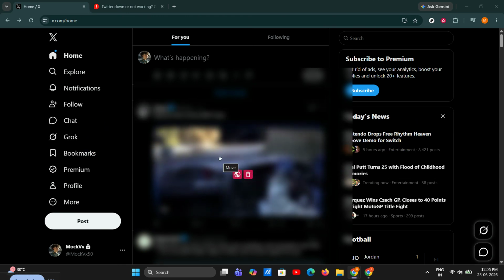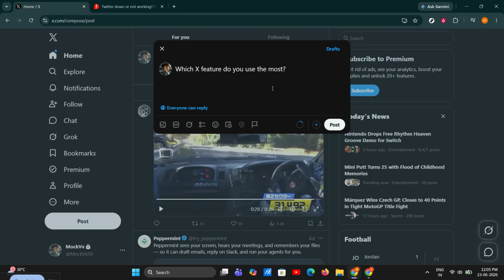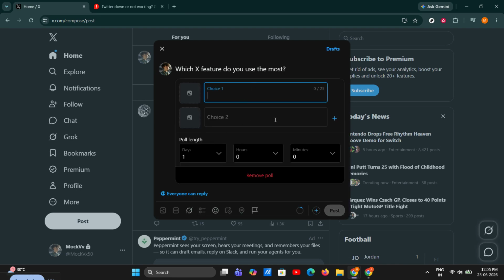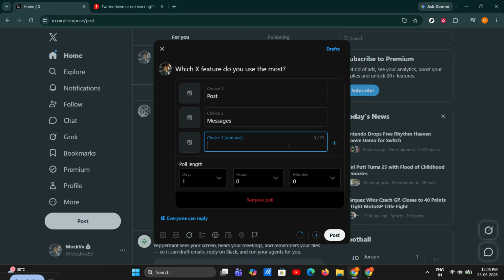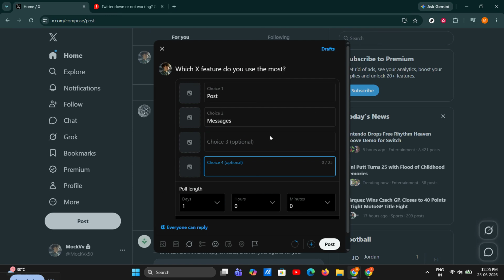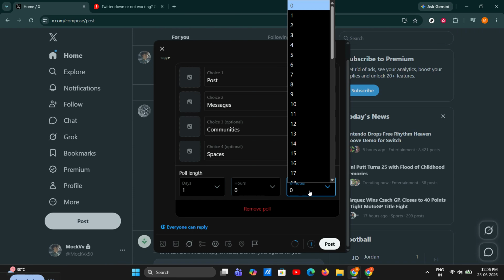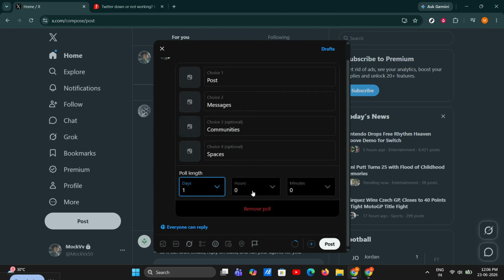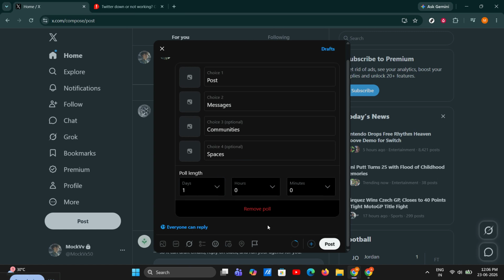How To Create A Poll On X.Com/Twitter (Easy Guide)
Learn how to create a poll on X.com, formerly Twitter, with this simple step-by-step tutorial. Add answer choices, set the poll duration, and post your poll to start getting engagement fast.

🕚Timestamps:
0:00 Intro
0:25 Start a New Post
0:55 Add a Poll
1:20 Enter Poll Choices
1:56 Set the Poll Duration

✍️What You'll Learn In This Video:
• How To Start A New Post On X
• How To Add A Poll To A Tweet
• How To Enter Poll Answer Choices
• How To Add Up To Four Poll Options
• How To Set A Poll Duration On X
• How To Publish A Poll On X.Com
• How To Create Engagement With X Polls

💡Pro Tips:
• Keep your poll question short and specific for better engagement.
• Use clear answer choices that are easy to compare.
• Choose a poll duration that matches how fast you want feedback.
• Review spelling and wording before posting, since polls publish immediately.
• Use polls to test ideas, gather opinions, or spark conversations with your audience.